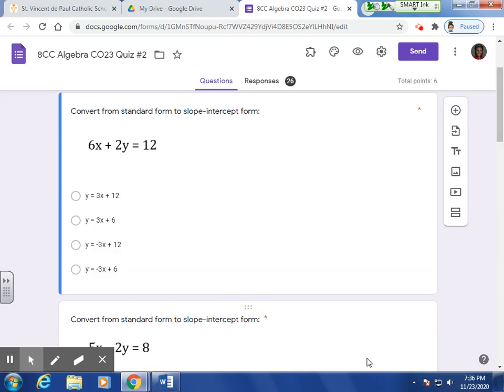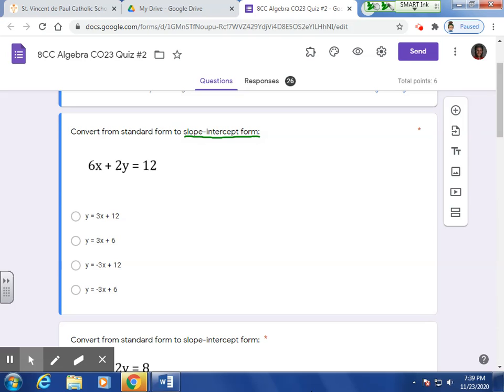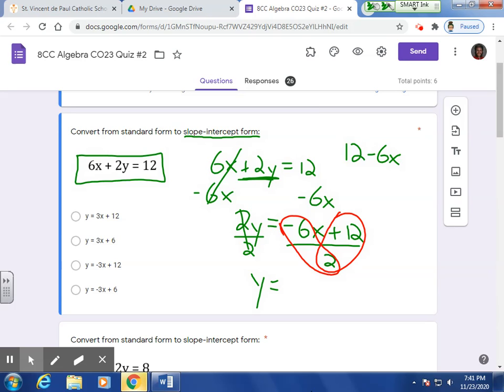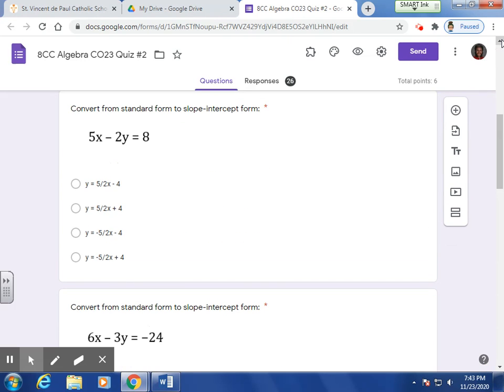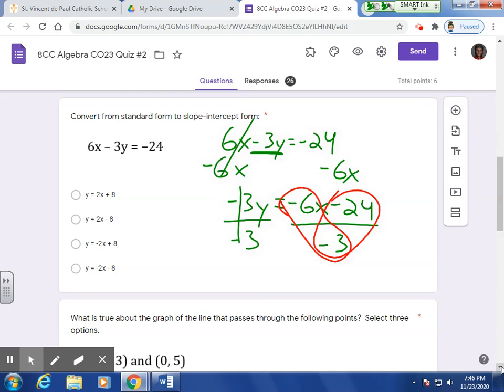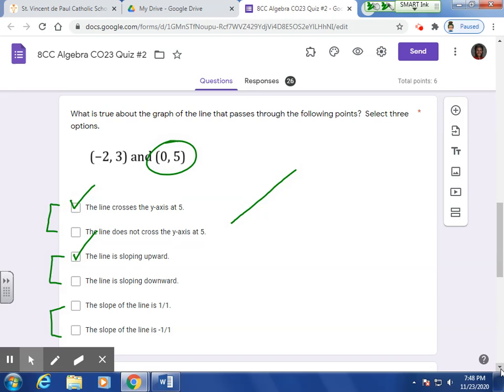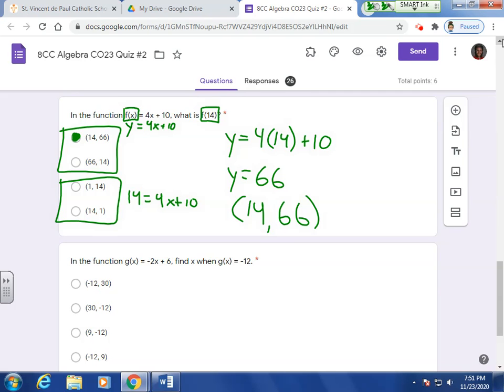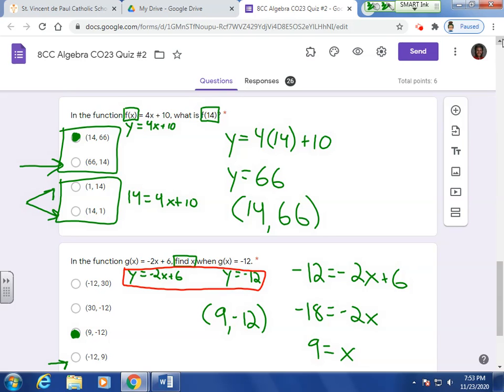Algebra CO23/PO20 Review 11/24/20...Standard to Slope-Intercept Form and Function Notation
Homework: Complete Google quiz.